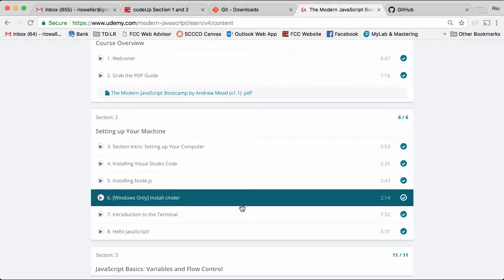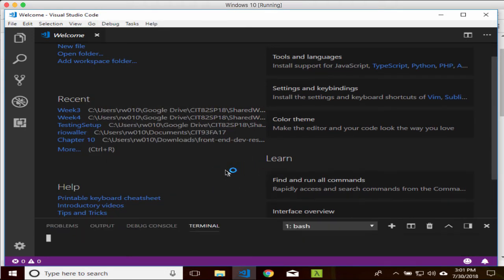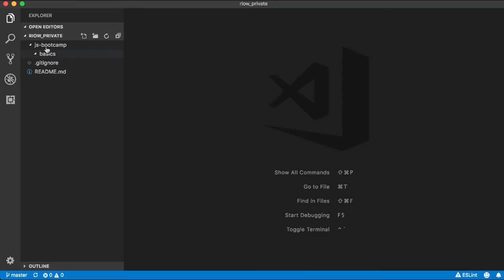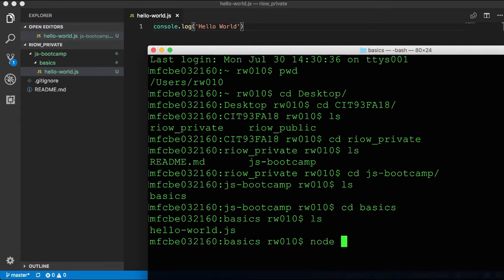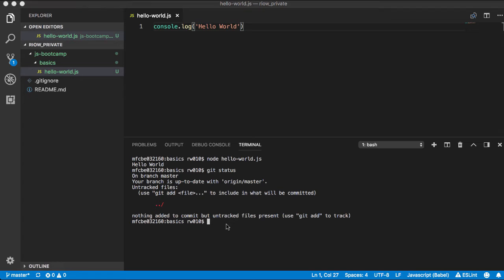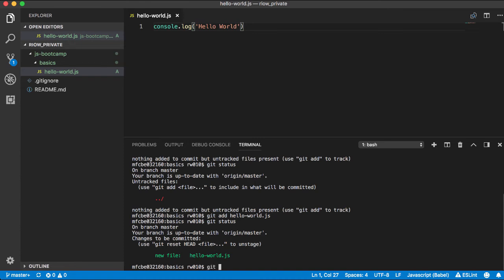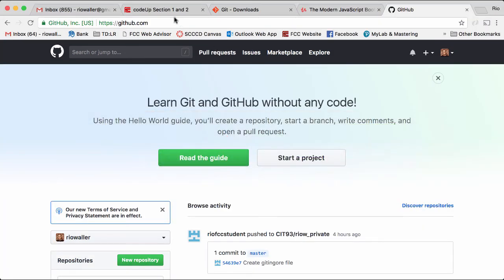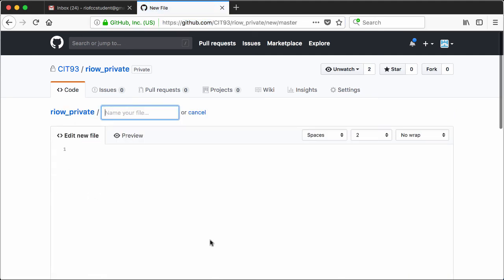CIT93 Week1 Part3